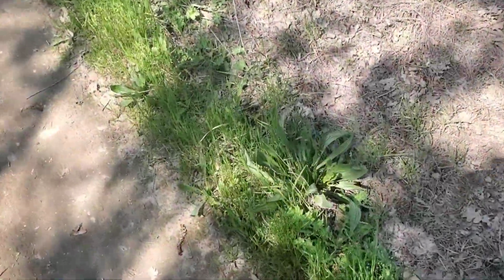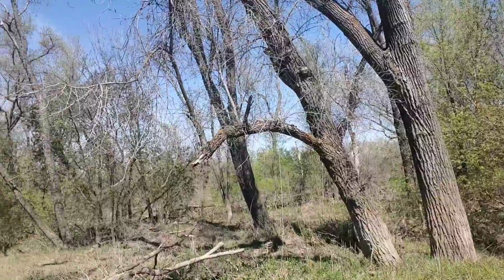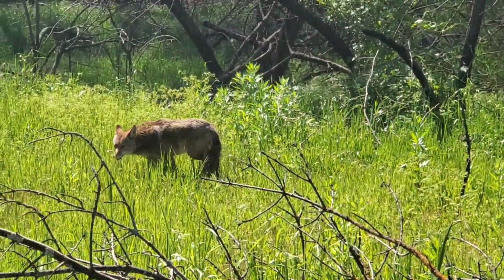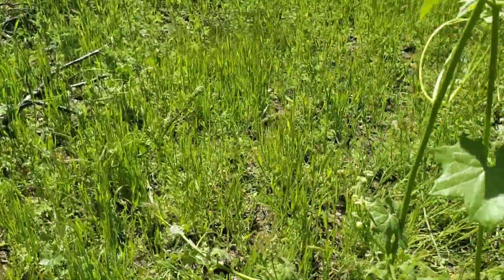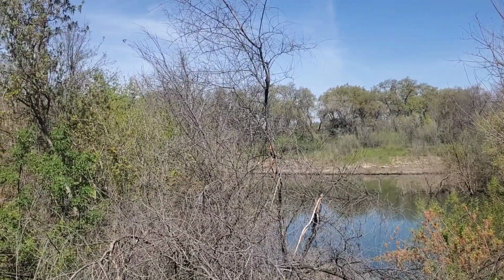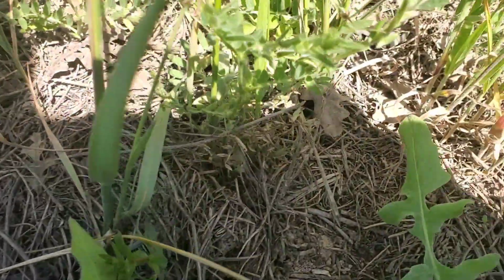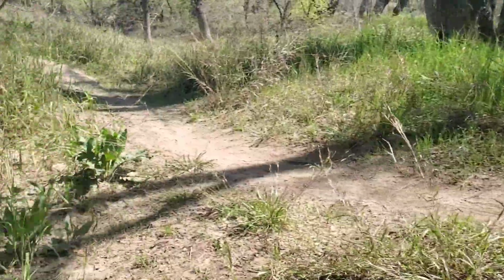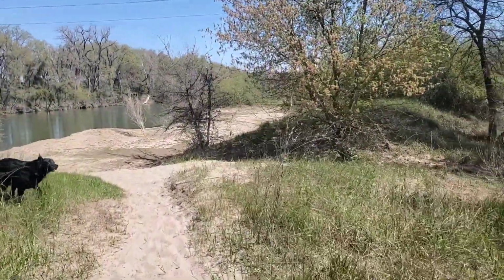Close coyote encounter while foraging California.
Took a pit stop from our travels in Sacramento California. While on a foraging walk along the American River we had a close encounter with a coyote. No harm, and found several wild edibles.

About The Hunter Gatherer Society
TheHunterGathererSociety.com is dedicated to reconnecting people with nature through foraging, traditional skills, and sustainable living. Join us as we explore wild food, ancient techniques, and the joy of living closer to the land. Whether you're a seasoned outdoors enthusiast or just getting started, we offer tips, tutorials, and insights to help you thrive in the wilderness.